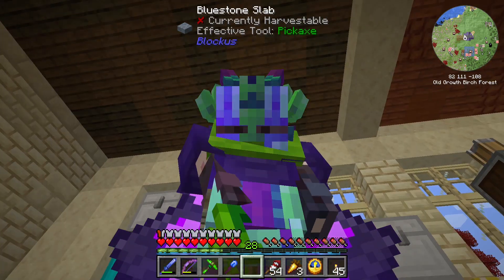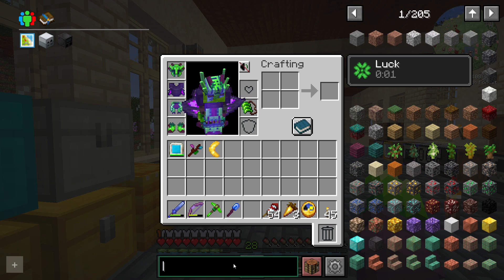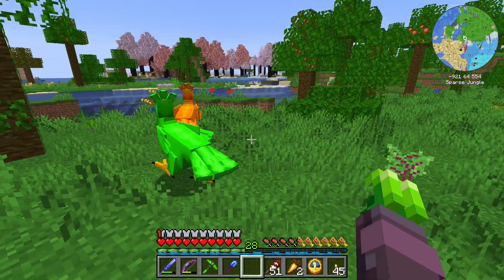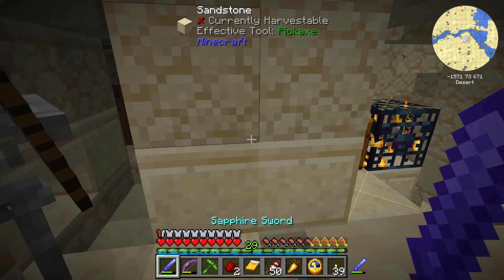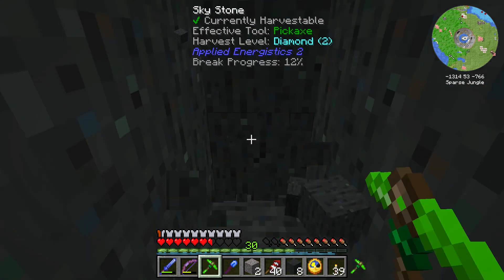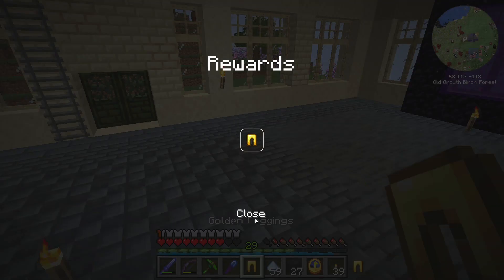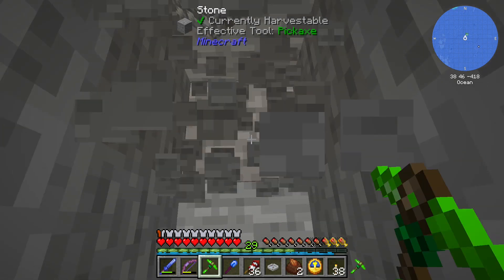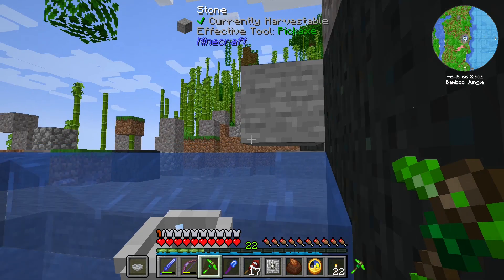AOF 5 - Episode 13 - Applied Energistics 2: Digitial Storage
Let's play All of Fabric 5! Today we get started with Applied Energistics.